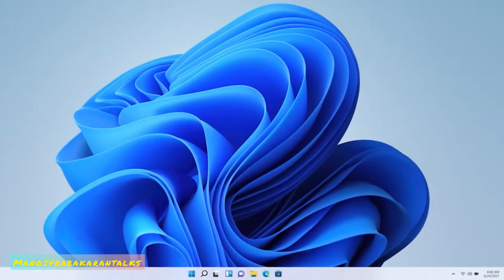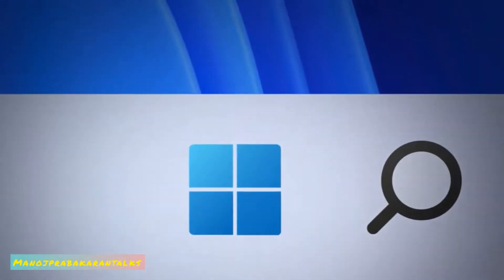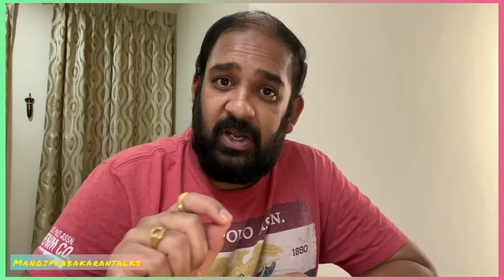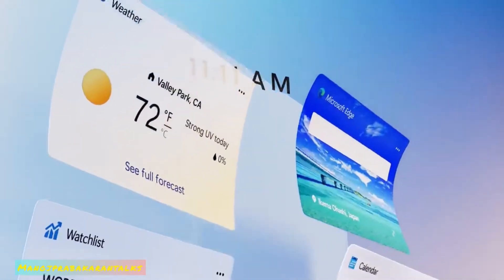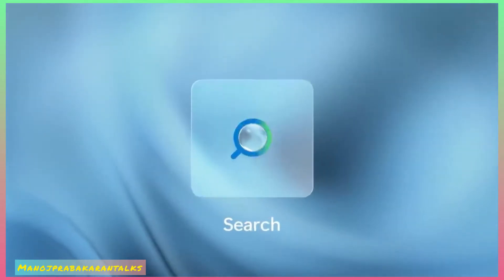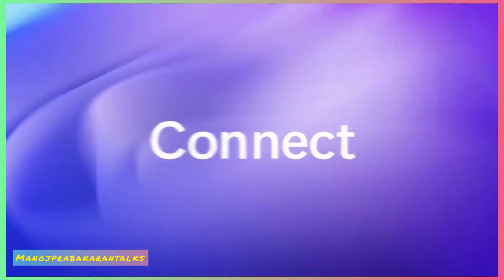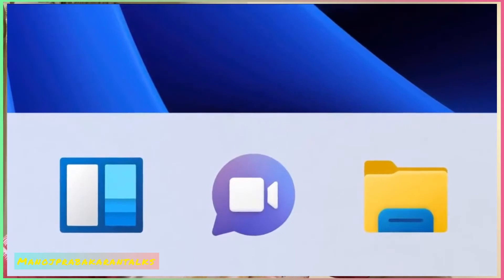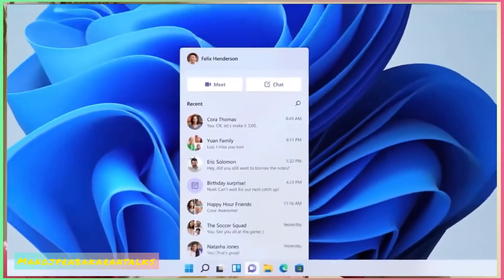Windows 11 of 2021 I explained in தமிழ்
This Channel is all about Food I Technology I Automotive I Travel Videos

Lot more interesting videos coming your way . Looking forward to all your support 😍

Comments are welcome 🙏🏻 & I shall respond 😊